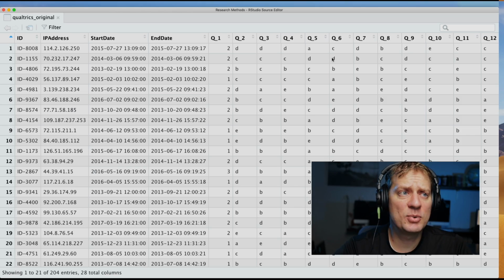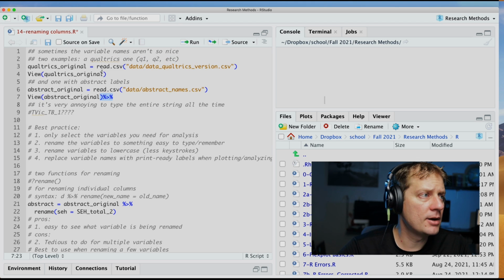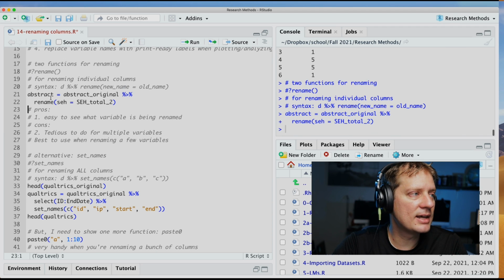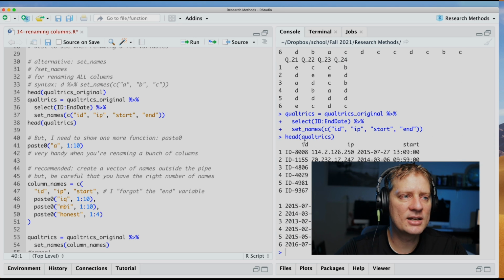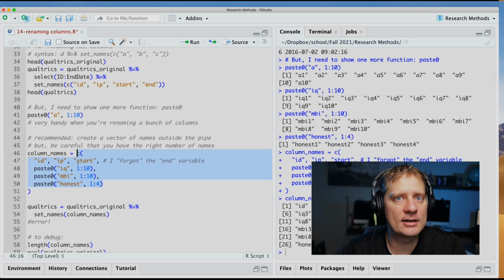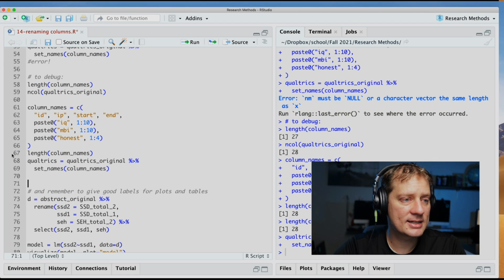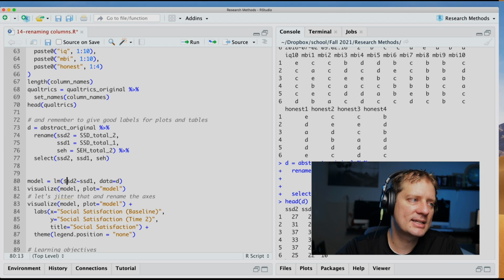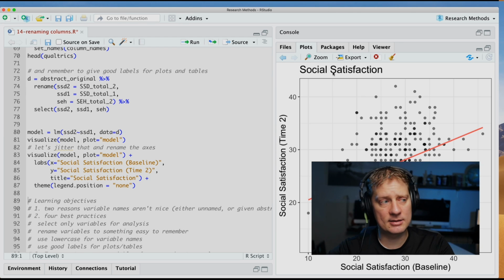Renaming variables with dplyr in R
# Learning objectives
# 1. two reasons variable names aren't nice (either unnamed, or given abstract names)
# 2. four best practices
#  select only variables for analysis
#  rename variables to something easy to remember
#  use lowercase for variable names
#  use good labels for plots/tables
# 3. Two ways to rename variables (rename and set_names)
# 4. Difference between the two
# 5. How to change axis labels
# 6. How to remove the legend